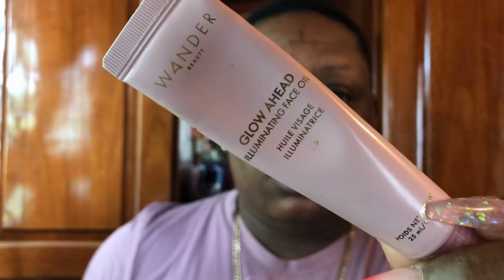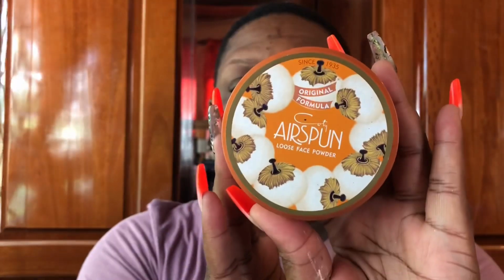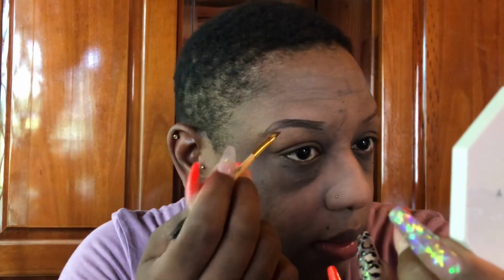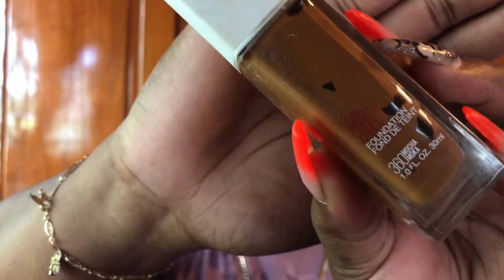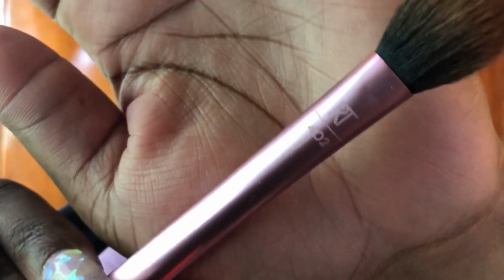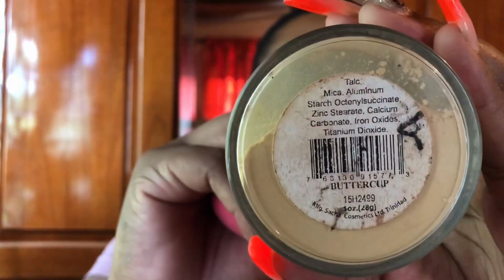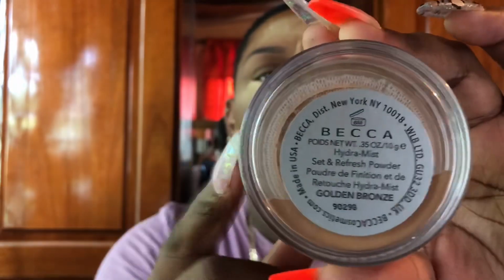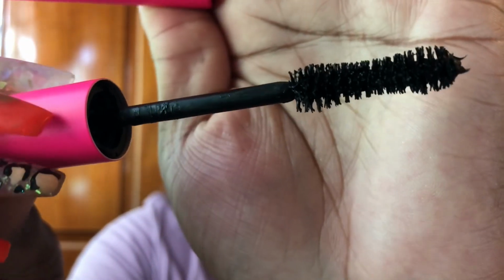GRWM Quarantine Edition | Natural Makeup | Crystal S | Trinidad Youtuber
Hey beautiful people.I hope you all enjoy watching this crazy GRWM as much as I enjoyed recording it.

Featured Product Deets

Glow Oil: Wander Beauty
Primer: Sacha Mattifier
Foundation: Maybelline Super Stay (Mocha)
Concealer: P. Louise Base (04)
Setting Powder: Sacha Buttercup, Becca (Golden Bronze) & Airspun Loose Powder (Translucent)
Brows: Juvia’s Place Eye Liner (Black)
Palettes: Butter London
Highlight: Anastasia Beverly Hills Nicole Guerriero Glow Kit (Glo Getter)
Lip: Gloss
Setting Spray: Water

Let’s Connect